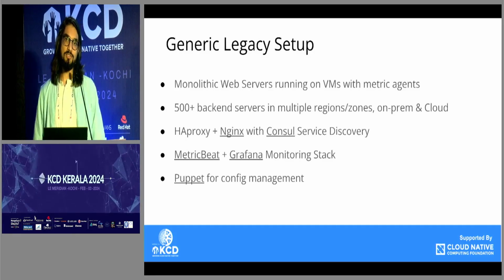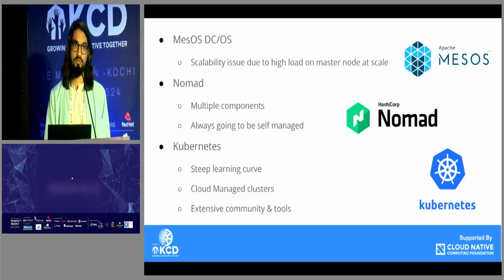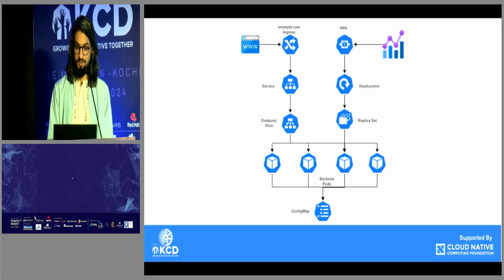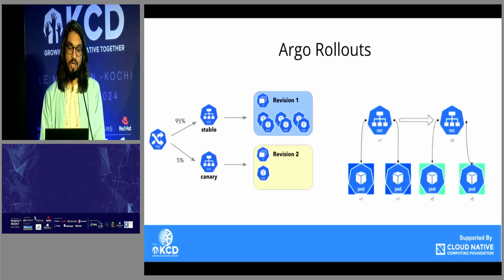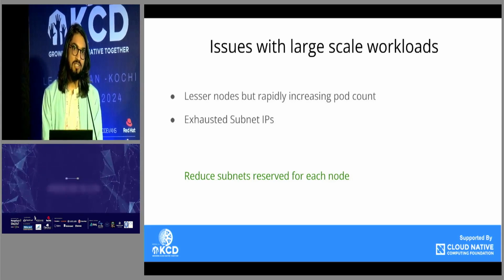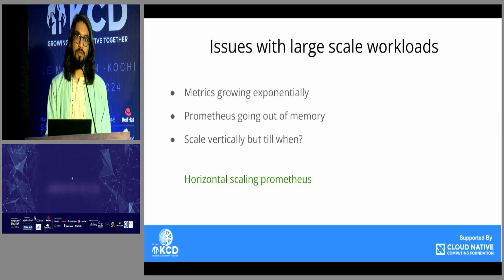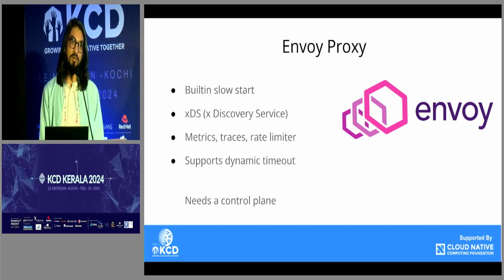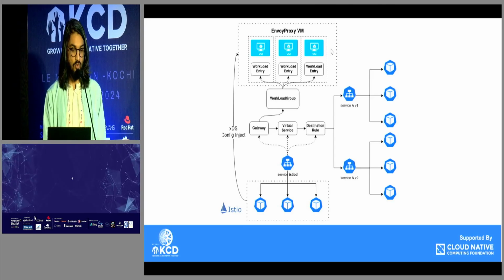A Story: Migration from VMs to Kubernetes(Speaker: Ajay A, Media.net)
Join us for a captivating story from an SRE's point of view as we delve into the migration journey from JARs running on VMs in multiple regions to Kubernetes Clusters. Discover the challenges faced at each phase, from convincing management to actual migration, and how we overcame hurdles while improving infrastructure SLA/SLO. When Kubernetes native features fell short of meeting business and application requirements, CNCF community projects like ArgoProjects, Istio, and Opentelemetry came to our rescue with added advantages. Explore why we needed to dive deep into an already running business and infrastructure, and how this significant migration helped us as a team of SREs. Get all the answers and insights to help your own story progress.